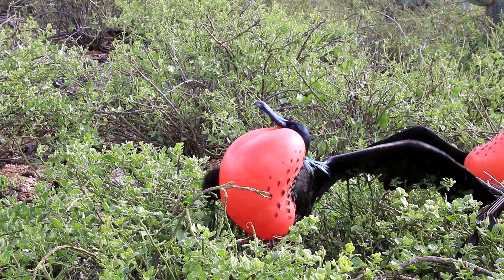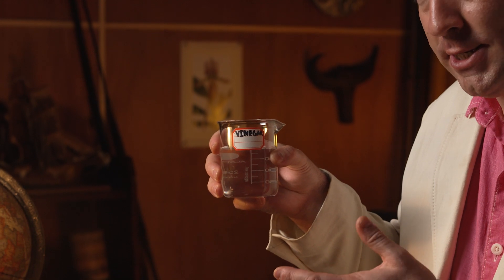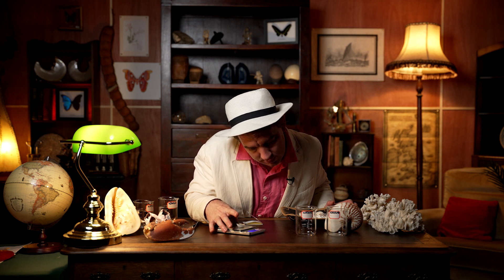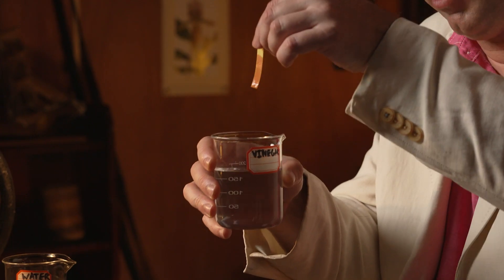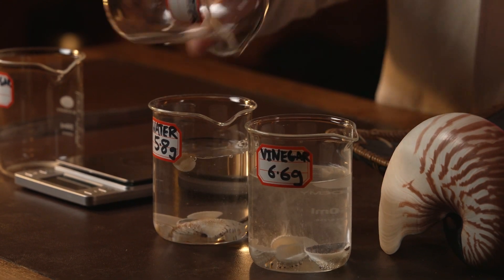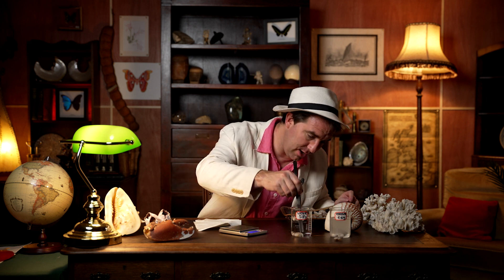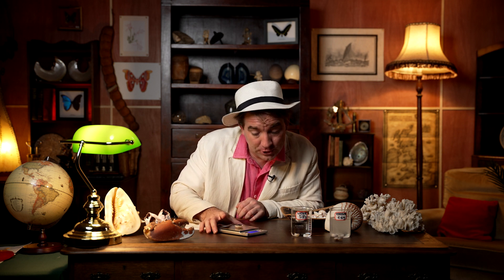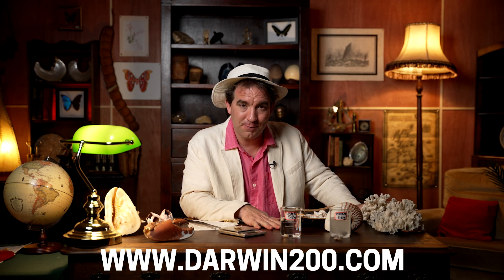Ocean Acidification Experiment (Segment from World's Most Exciting Classroom Episode 1)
Ocean Acidification Experiment